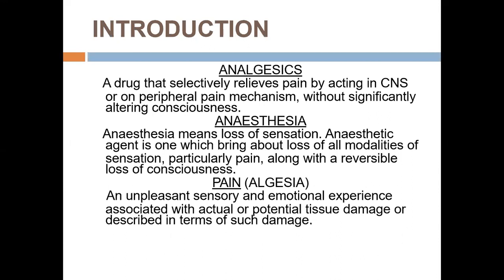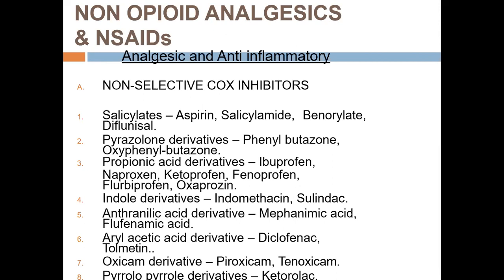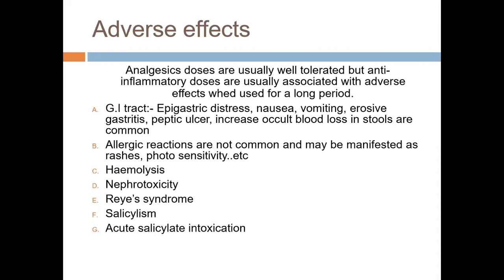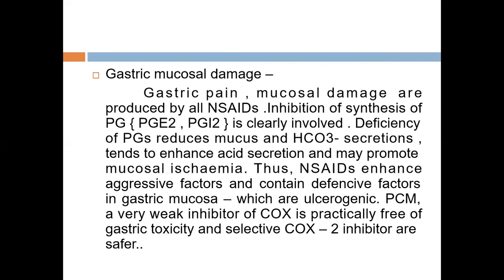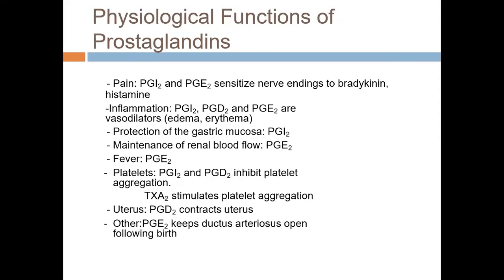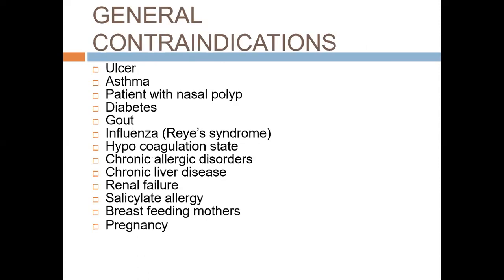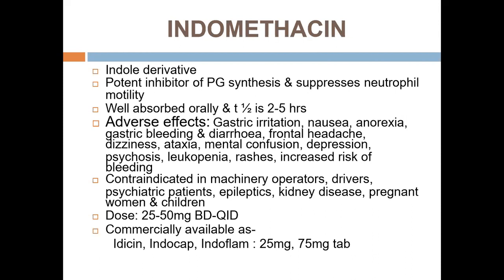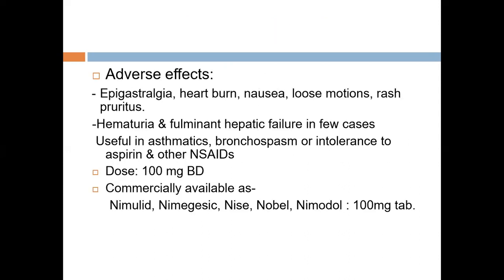ANTI-INFLAMMATORY DRUGS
NSAIDS@HEALTHAFRICACONFERENCE